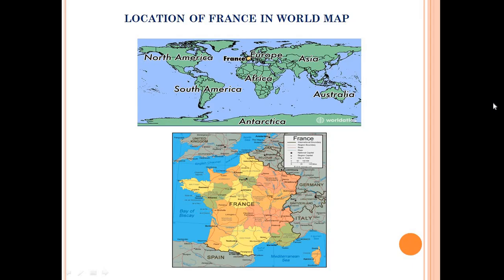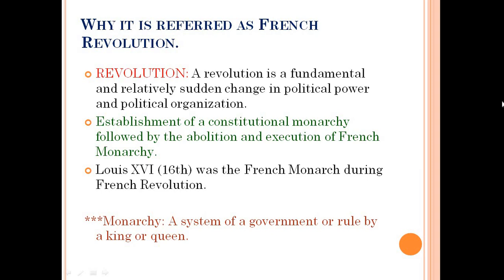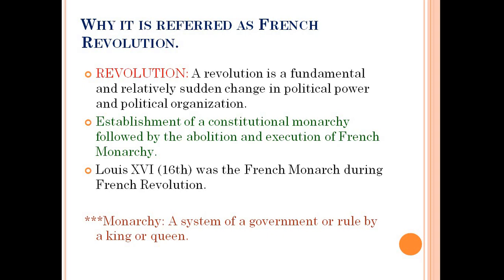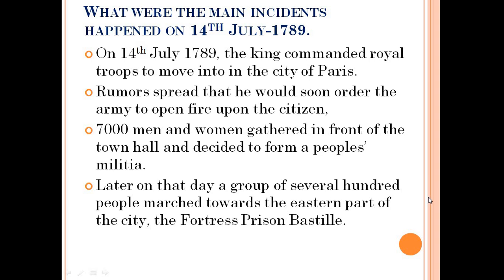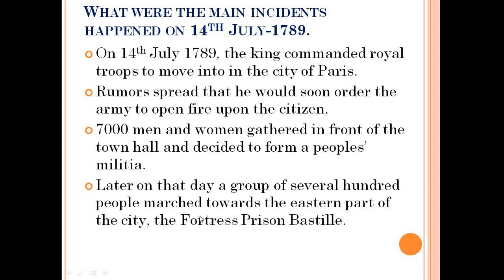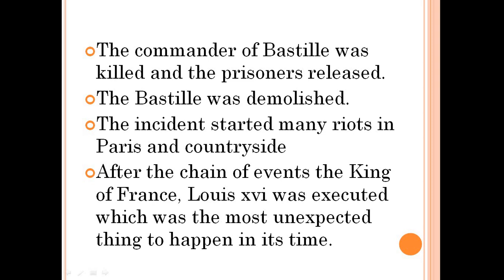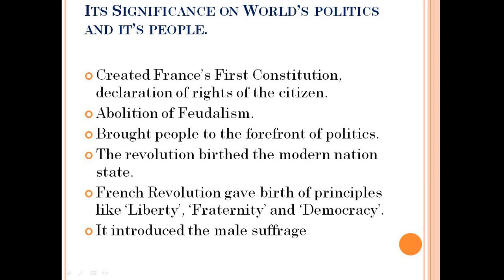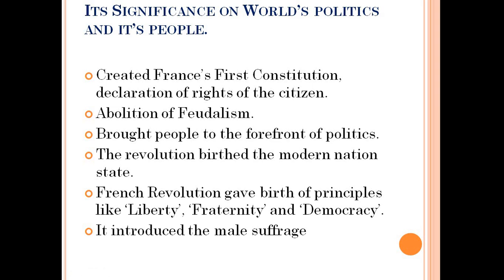Class IX- HISTORY CH 1 FRENCH REVOLUTION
FRENCH REVOLUTION: The incident of 14th July 1789 and it's significance on World Politics.